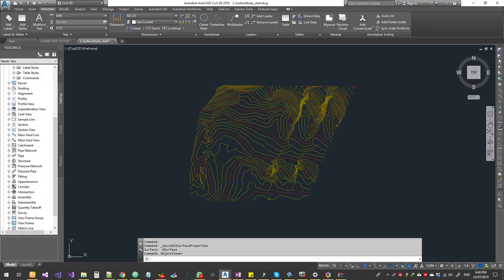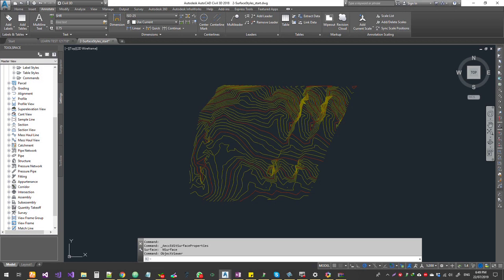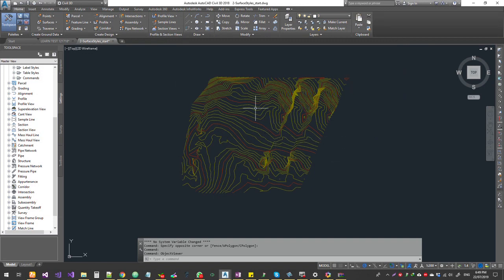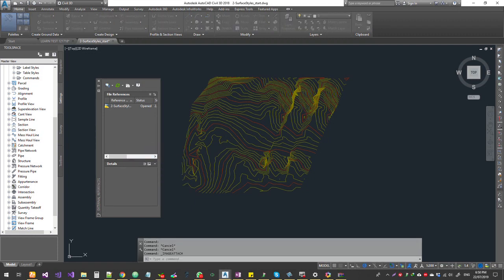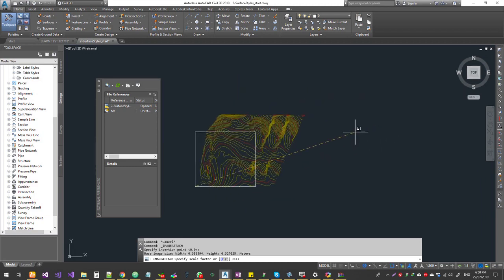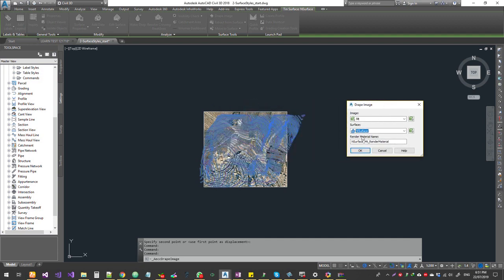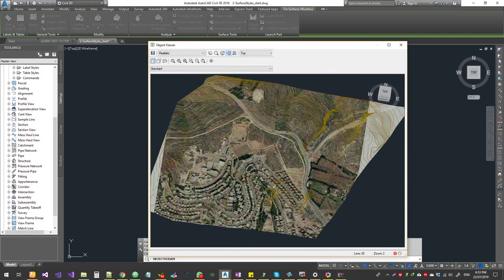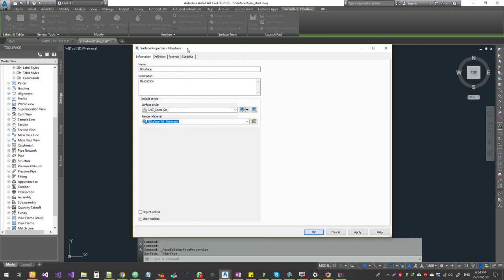Civil3D Surface Drape - Superimpose Image on top of a TIN - Tamil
AutoDesk Civil3D Tutorial Tamil